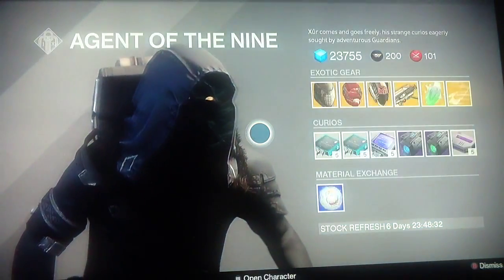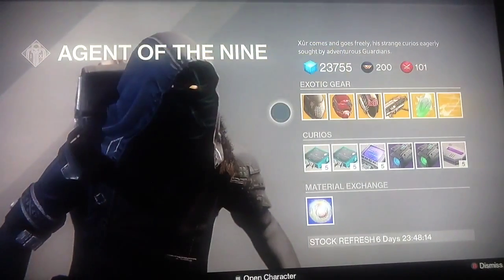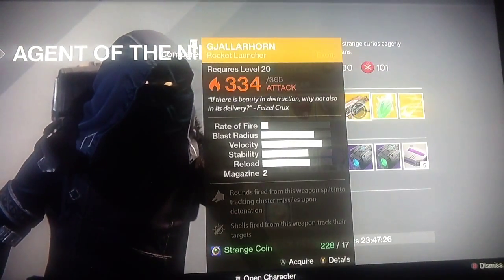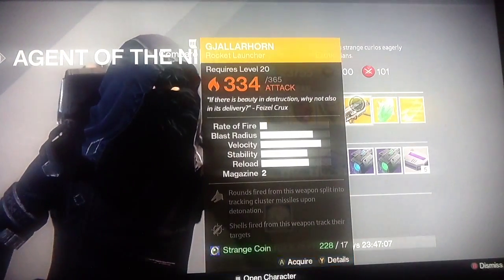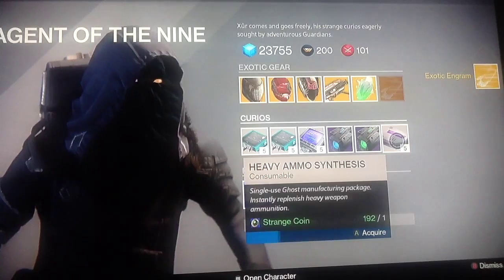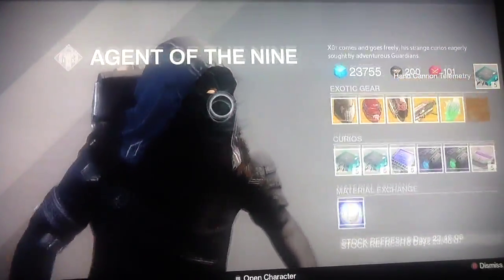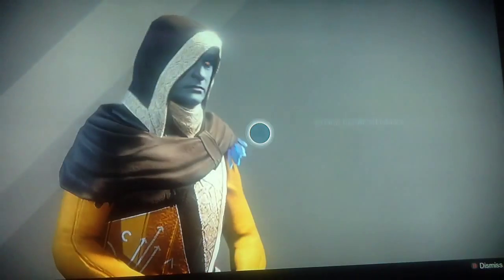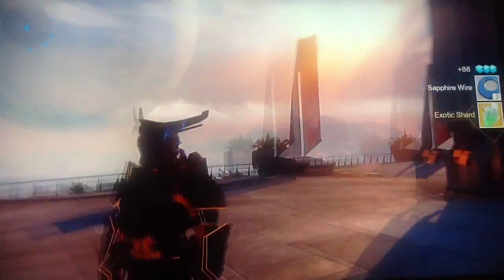(XUR'S BLACKMARKET) - Destiny Blackmarket Items - Episode 22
(XUR'S BLACKMARKET) - Destiny Blackmarket Items - Location